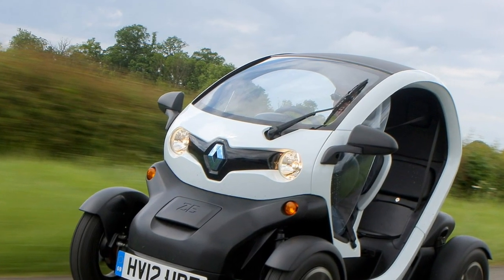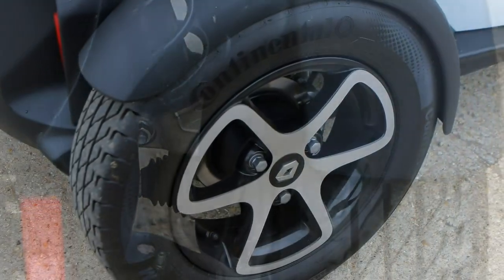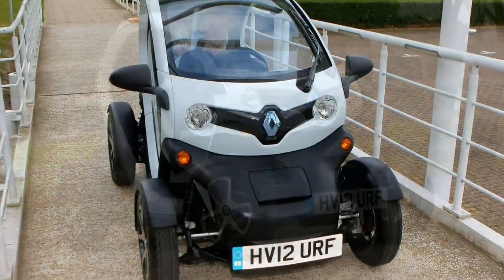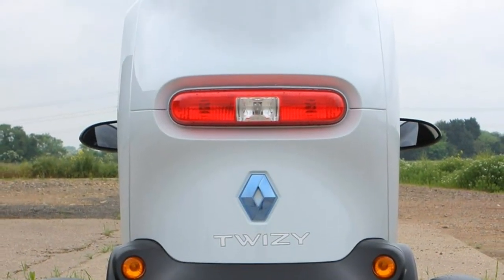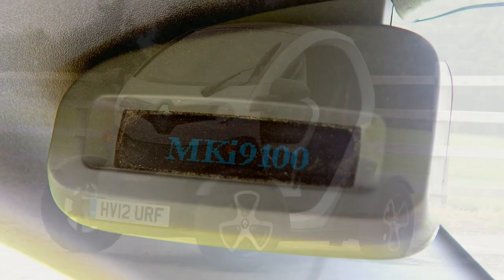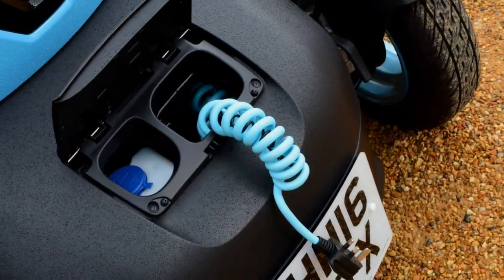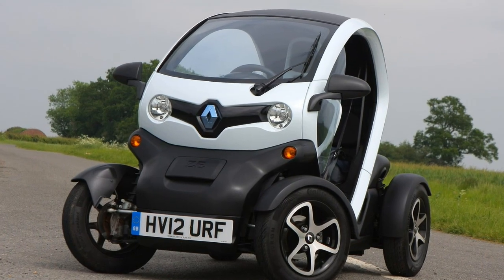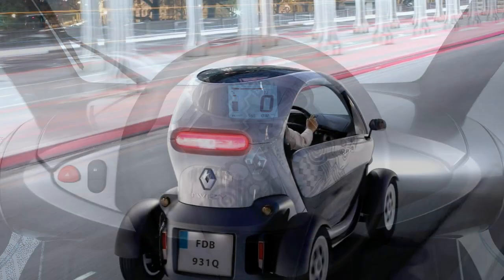Renault Twizy 2018 Car Review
The Renault Twizy is really a two-seat electric car designed and marketed by Renault and produced in Valladolid, Spain.

   Legally classified in Europe as being a heavy quadricycle (light quadricycle with the lower-powered Urban 45 model), the Twizy features a maximum array of 100 km (62 mi).   The 2009 concept The Twizy debuted being a concept car on the 2009 Frankfurt Motor Show  and was made by Françoise Leboinne and Luciano Bove. In November 2010, Nissan announced a rebadged variant to your Twizy, referred to as New Mobility Concept, or NMC. In May 2011, Renault announced they can produce the Twizy and began taking reservations.  In March 2012, the Twizy was released towards the French market, followed on a monthly basis later by a number of other European countries.  Available in three models, starting at €6,990 approximately €8,490 (in the UK: GB£6,990 to GB£7,400), the Twizy sales price will not include the power supply, which can be leased for the monthly fee which includes roadside assistance plus a battery replacement guarantee.  The Twizy was the top-selling plug-in electric vehicle in Europe during 2012.  The milestone of 15,000 Twizys sold worldwide was achieved in April 2015.  As of May 2016, the European region may be the top selling market with more than 17,000 units sold, led by Germany (4,404), France (4,048) and Italy (2,696).  Global cumulative sales totaled 19,342 units up to December 2016.